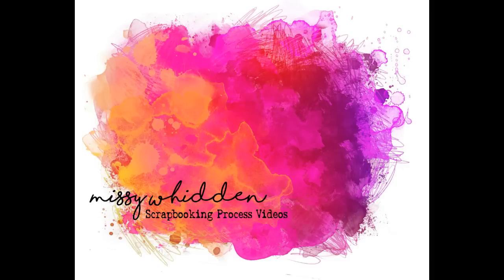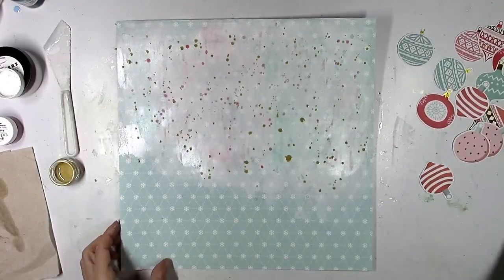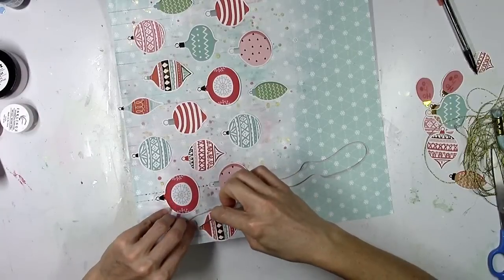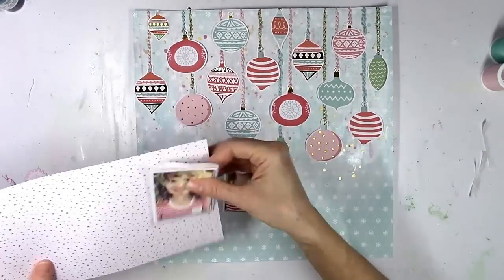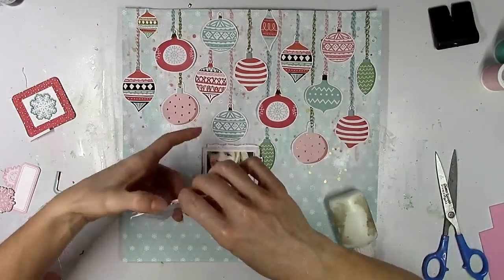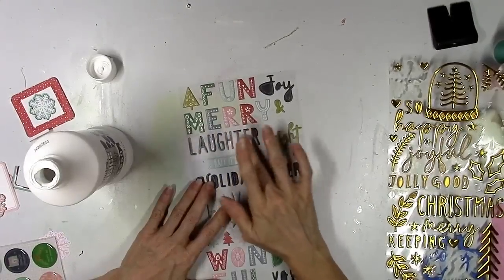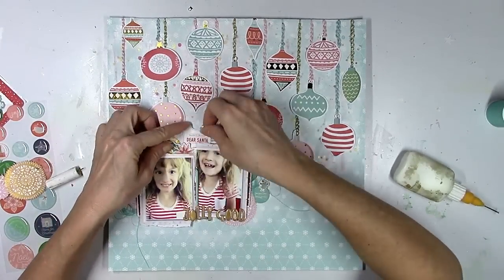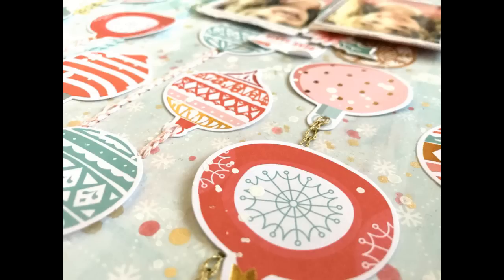Scrapbooking Process #480 Hip Kit Club / Jolly Good Laughter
2018 December Hip Kits